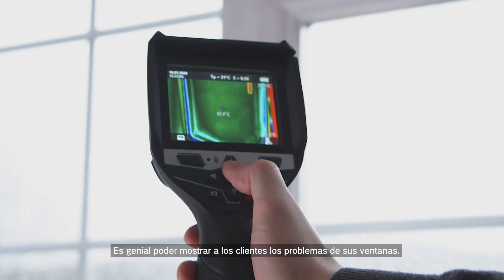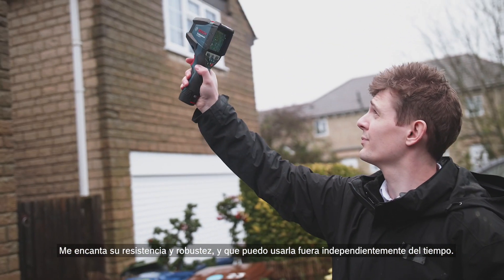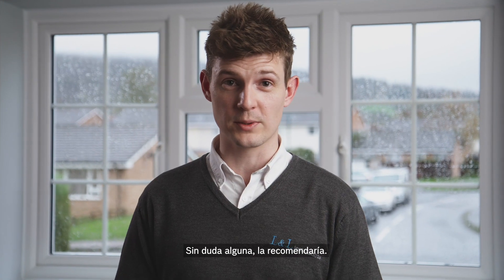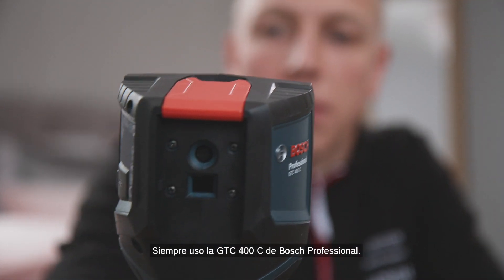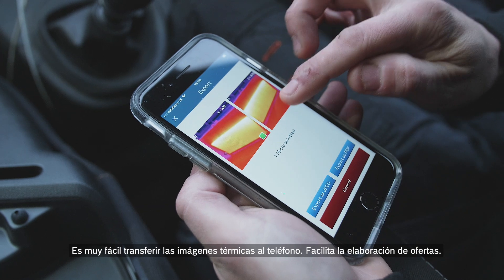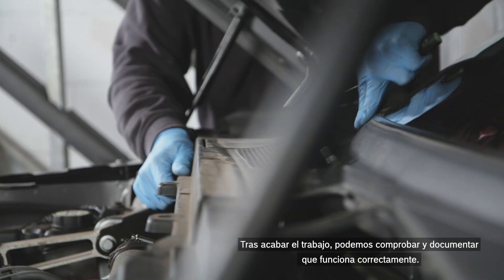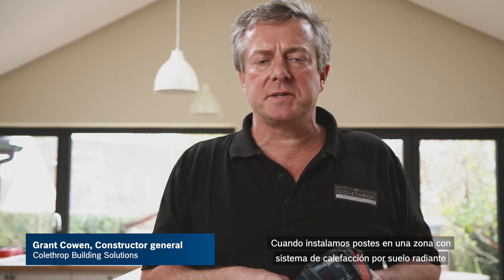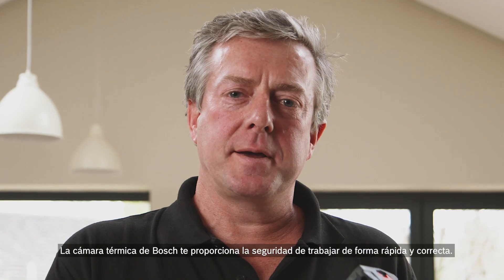Nuestras cámaras térmicas - probadas por PROfesionales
Las cámaras térmicas de Bosch Professional ofrecen una visión general precisa de las diferencias de temperatura, de forma clara y en una presentación codificada por colores. Expertos independientes de diferentes campos de aplicación (electricidad, fontanería, tecnología de calefacción y aire acondicionado, construcción de ventanas, trabajos de acabado interior y vehículos) tuvieron la oportunidad de probar a fondo la GTC 400 C Professional y la GTC 600 C Professional. En este video se muestra lo que piensan acerca de nuestras cámaras térmicas y las experiencias que han tenido.